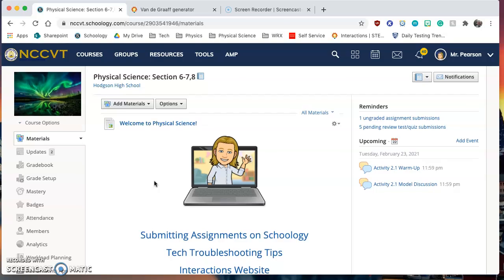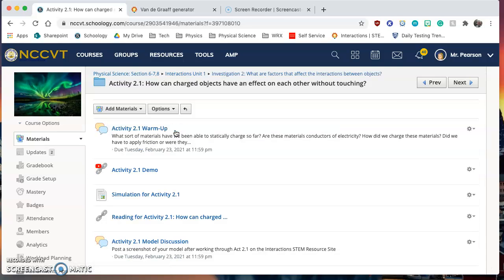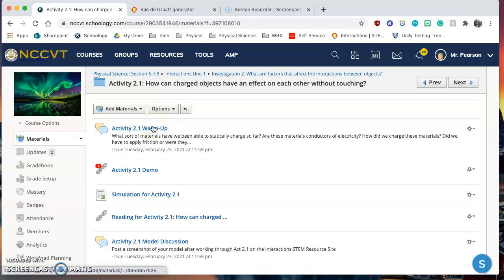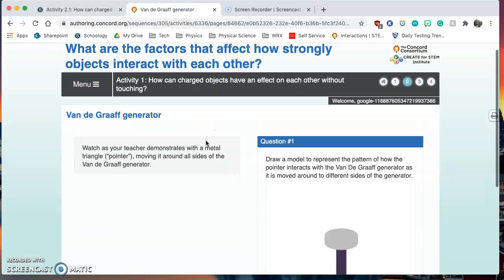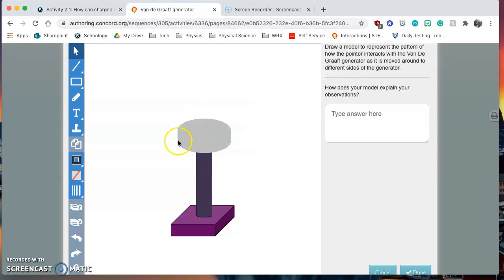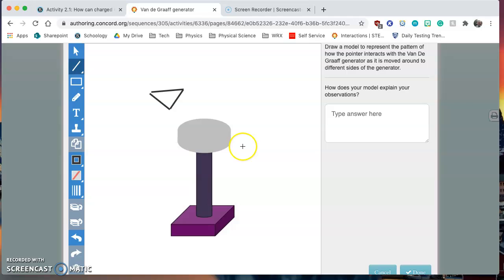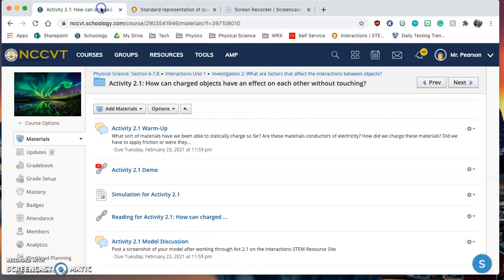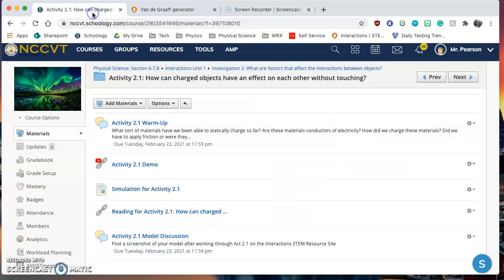Unit 1 Inv 2 Act 1